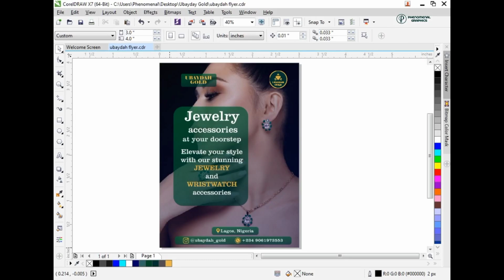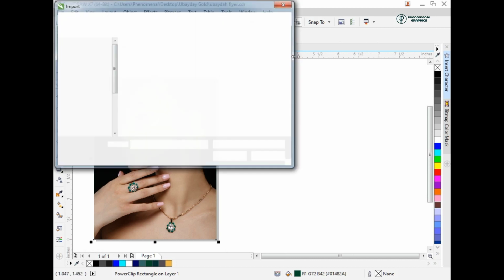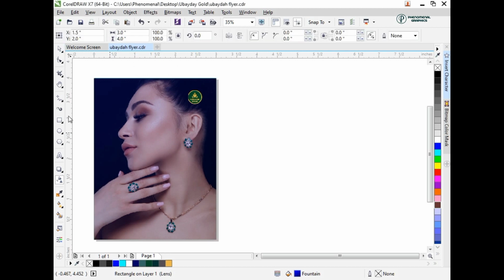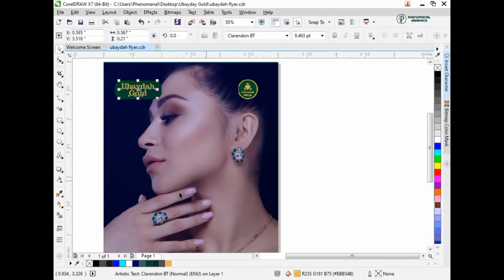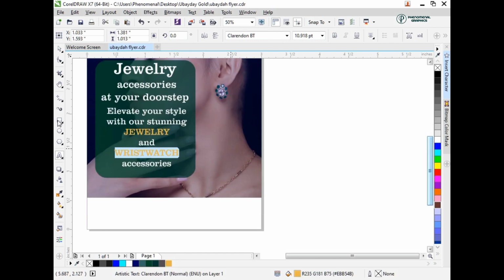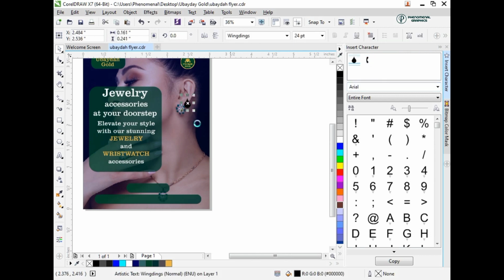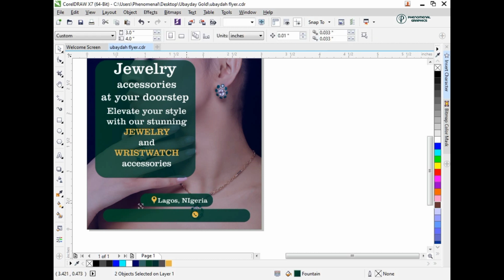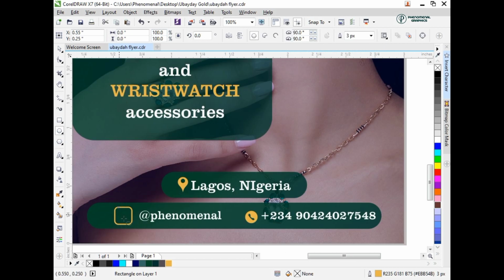Jewelry store flyer Design - phenomenal graphics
Indulge in a visual feast as we unveil our latest catering service flyer design.